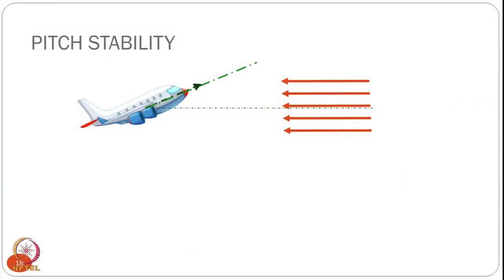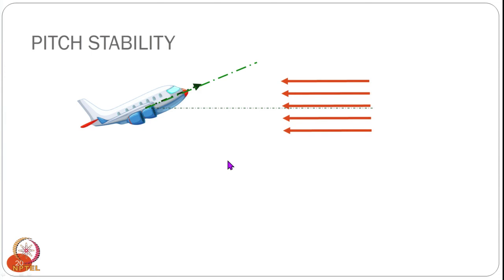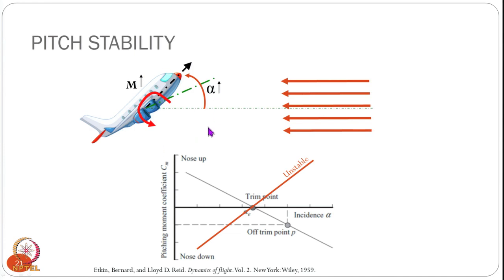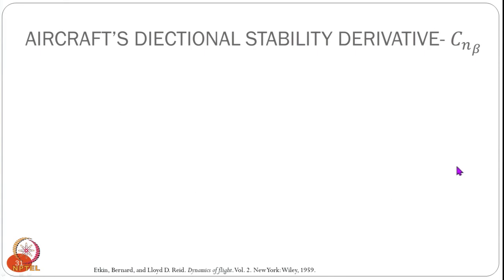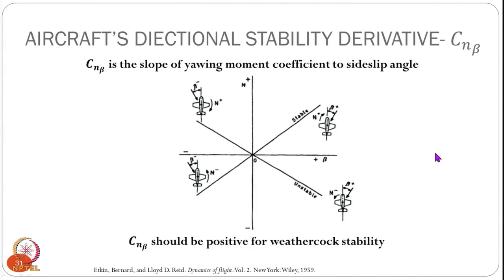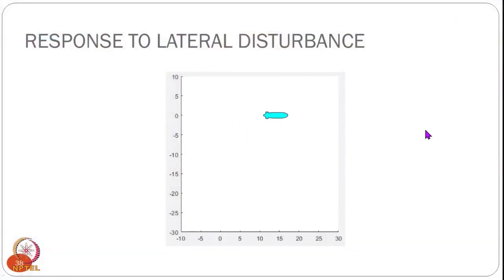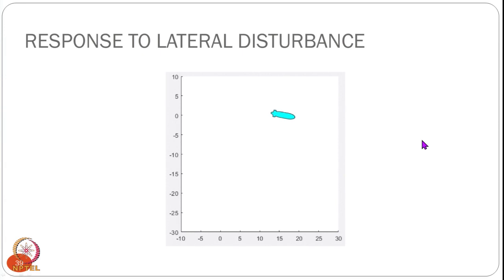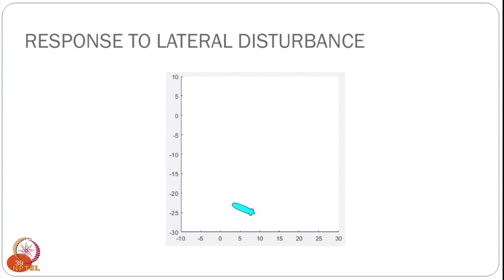Lecture 99: Aerodynamic Stability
Aerodynamic Stability